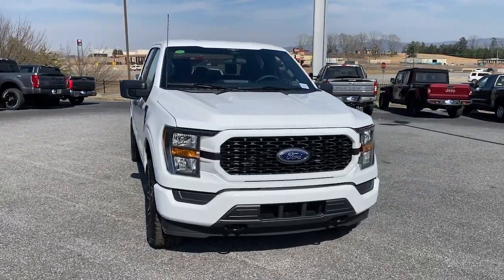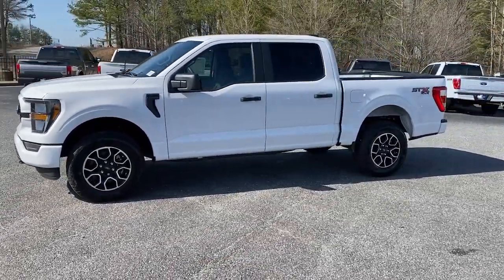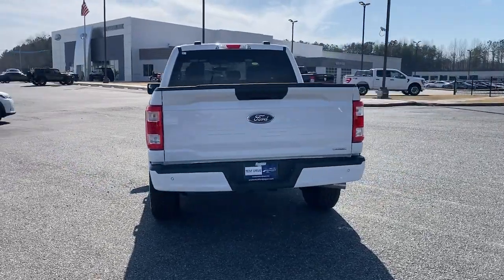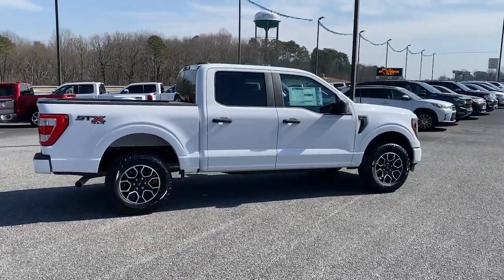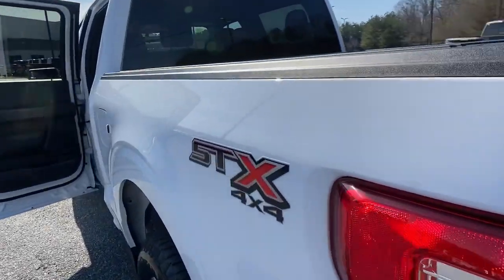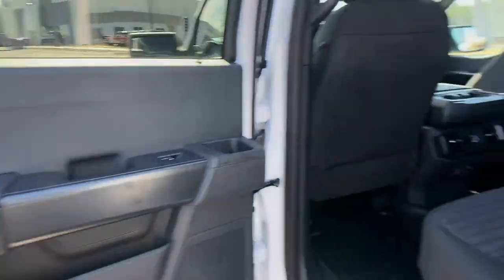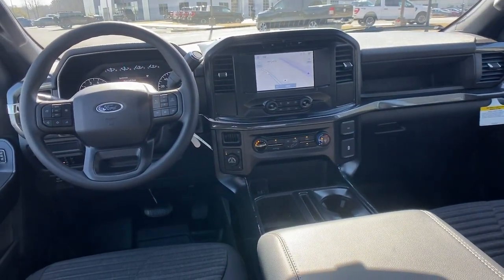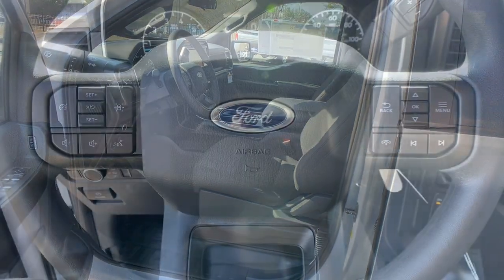2023 Ford F-150 Jasper, Canton, Woodstock, Alpharetta, Kennesaw, GA F8022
Oxford White New 2023 Ford F-150 XL available in Jasper, Georgia at Shottenkirk Ford of Jasper. Servicing the Canton, Woodstock, Alpharetta, Kennesaw, GA area.

Recent Arrival! **FRONT BUCKET SEATS WITH CENTER CONSOLE**, **REAR BACK UP CAMERA**, **POWER WINDOWS & LOCKS**, STX PACKAGE, Body-Color Front & Rear Bumpers, Box Side Decals, Equipment Group 101A Standard, GVWR: 6,470 lbs Payload Package, Molded-In Color Black Honeycomb Style Grille, Radio: AM/FM SiriusXM w/360L, Rear Window Fixed Privacy Glass w/Defroster, STX Appearance Package, SYNC 4 w/Enhanced Voice Recognition, Unique Sport Cloth 40/20/40 Front-Seats, Wheels: 18 Dark Painted Aluminum (DISC).brbrbrOxford White 2023 Ford F-150 XL 4WD 2.7L V6 EcoBoostbrbrbrPricing includes all Factory Rebates. See Dealer for Details.